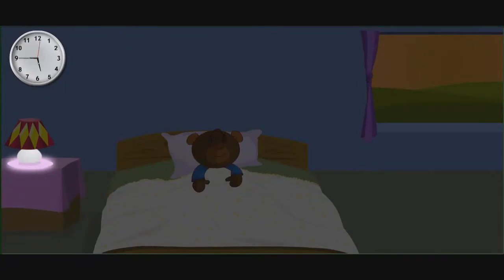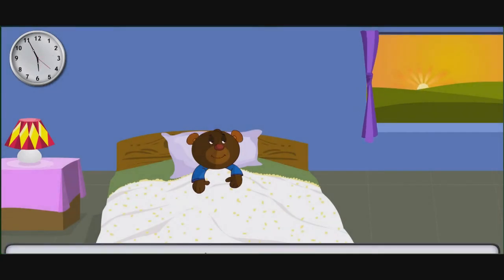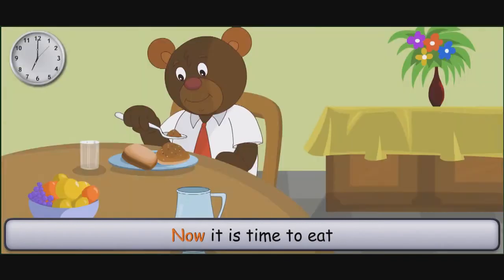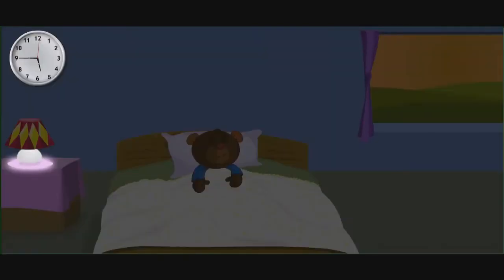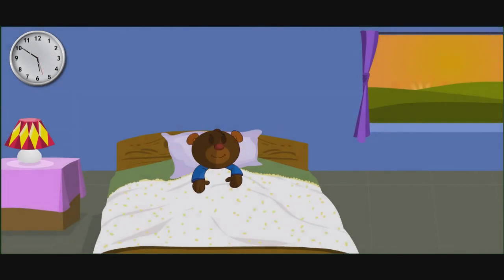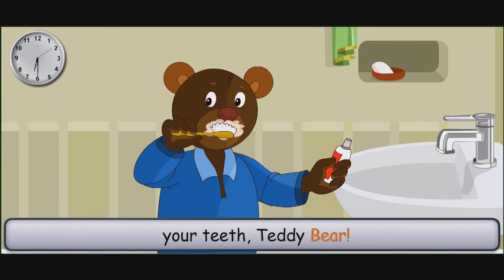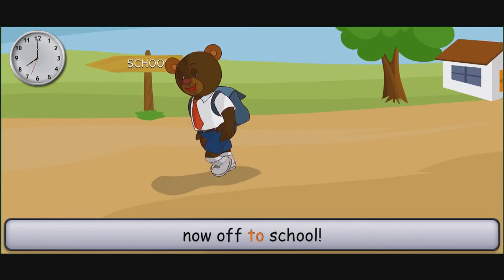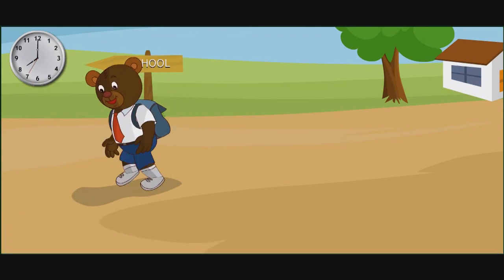Teddy Bear Day Activity | Teddy Bear Teddy Bear turn around | Rhymes songs | E - Kidzy TV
Teddy Bear Day Activity | Children songs | Rhymes songs | Nursery Story | Popular Rhymes by E-Kidzy TV